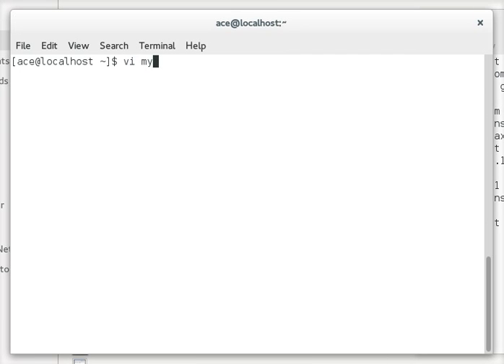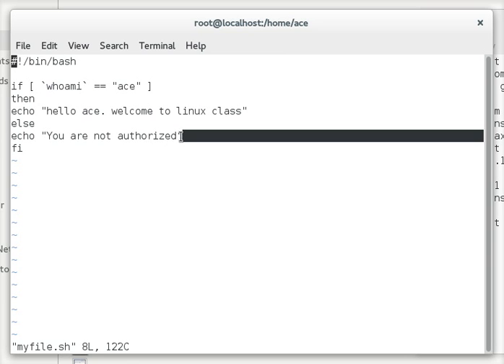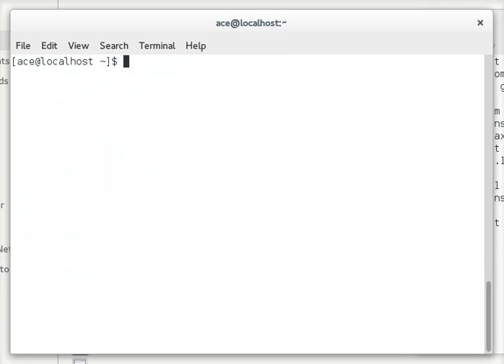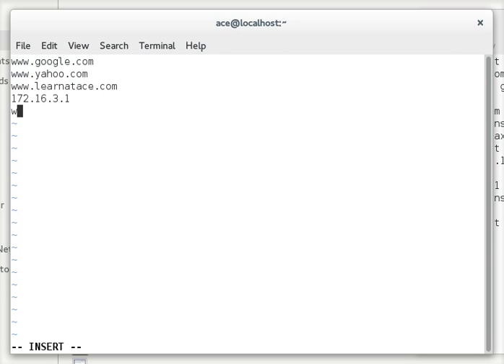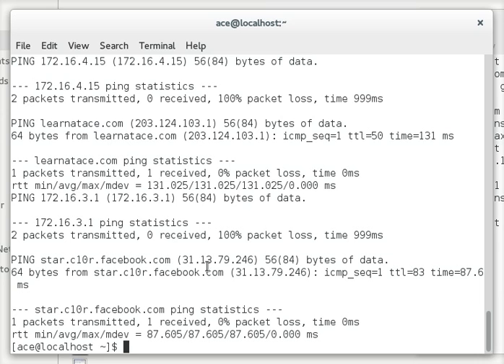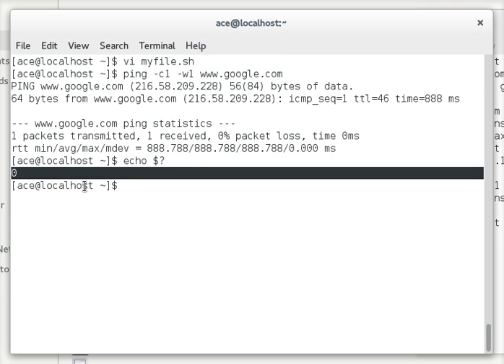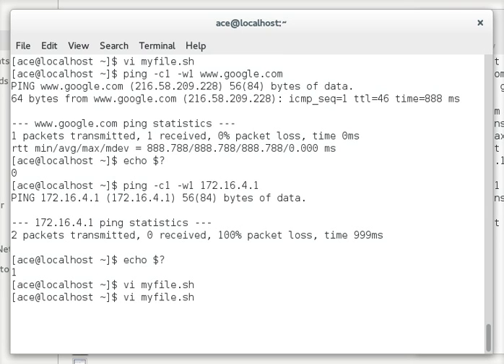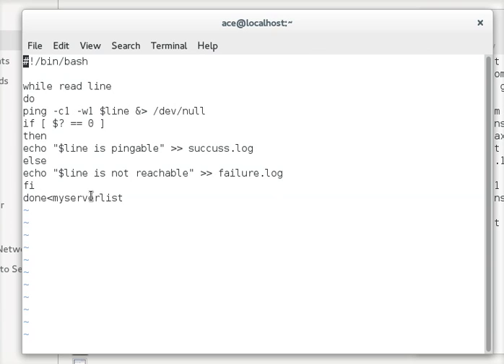shellscript if while tutorial